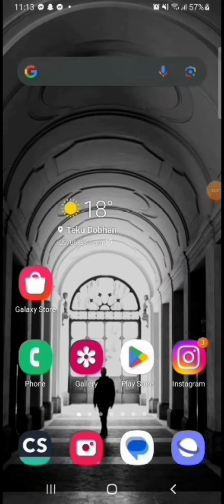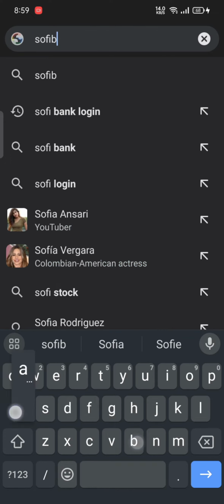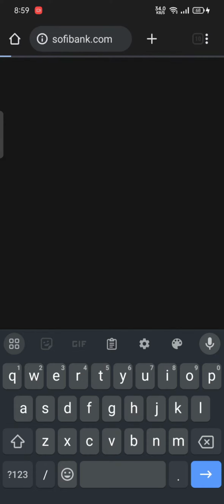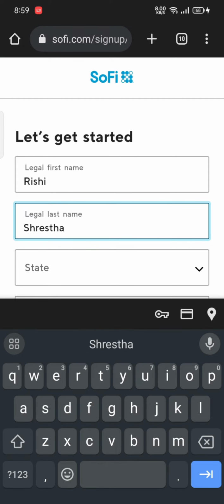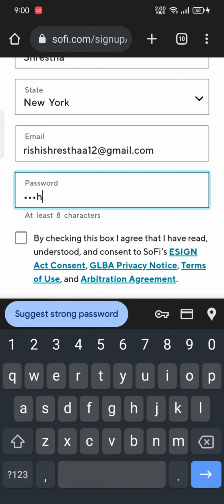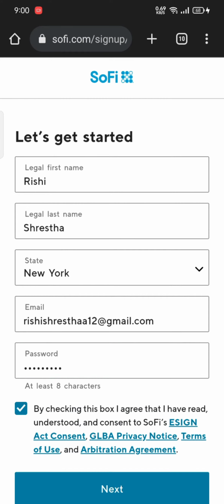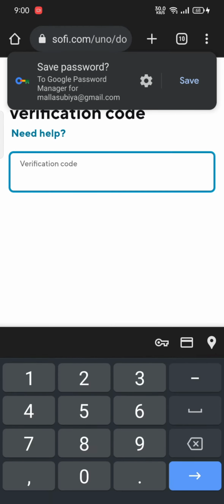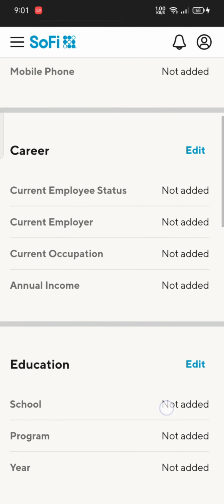How to Sign Up SofiBank 2023? Create/Open Sofi Bank Account Online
Ready to take your financial journey to the next level? Join us in this step-by-step guide on how to sign up for SofiBank. Discover the seamless process of creating your account, unlocking a world of innovative banking services tailored to your needs. From easy online registration to exploring personalized banking solutions, we've got you covered. Watch this tutorial to learn how to access the future of banking with SofiBank.